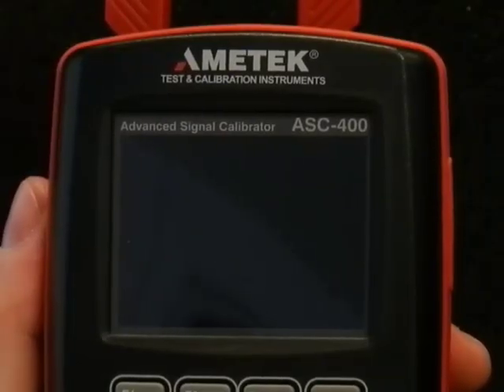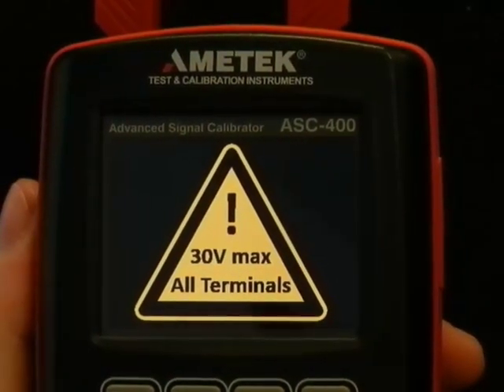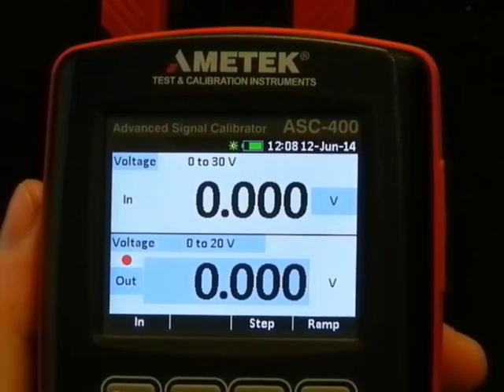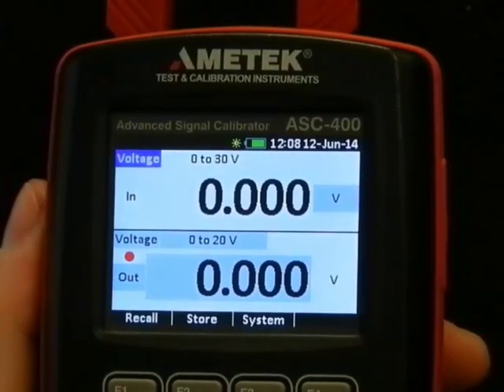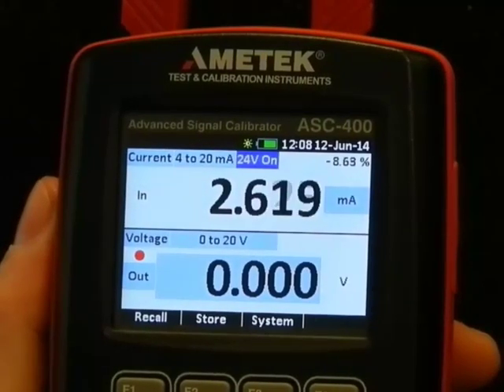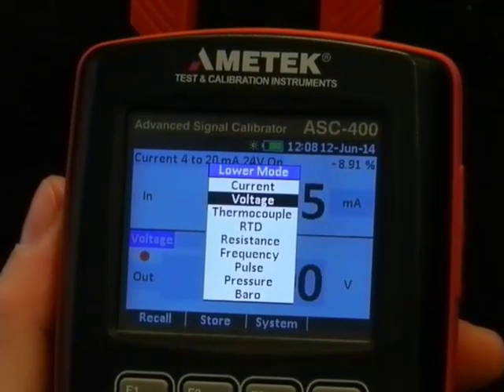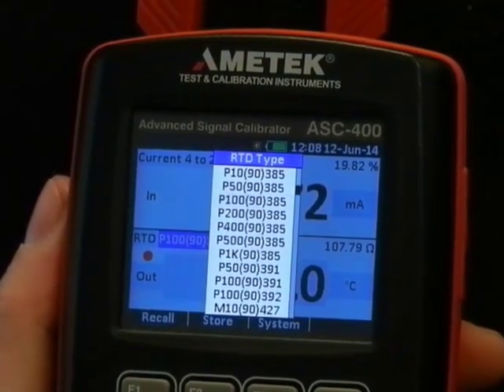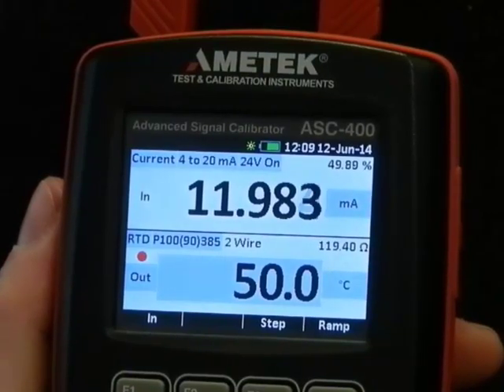How to set up the ASC-400 multifunction calibrator from JOFRA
In this video, you can learn how easy it is to set up the portable ASC-400 multifunction calibrator from JOFRA.

All functions are visible in the large full-color display making the multifunction calibrator extremely user-friendly and intuitive to use.

The ASC-400 multifunction calibrator is compact enough to fit into a toolbox and operate with one hand for easy field calibration, process monitoring or maintenance functions.

The ASC-400 multifunction calibrator easily performs time-saving functions such as automatic switch test, leak test, scaling and online percent error (% error) calculation.

Use the ASC-400 together with JOFRA temperature calibrators or add measurement channels for sensors or temperature switches.

For more information on JOFRA signal, pressure and temperature calibrators please